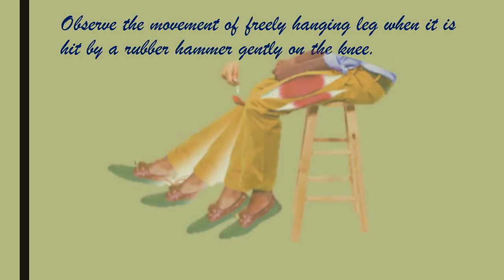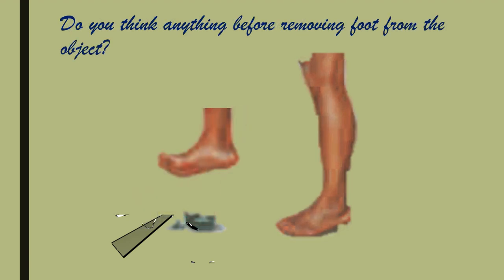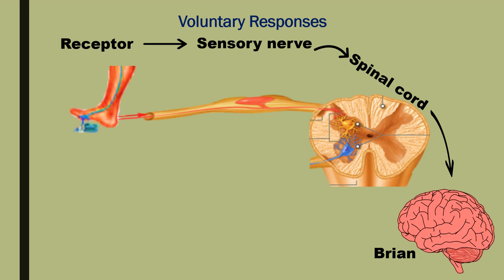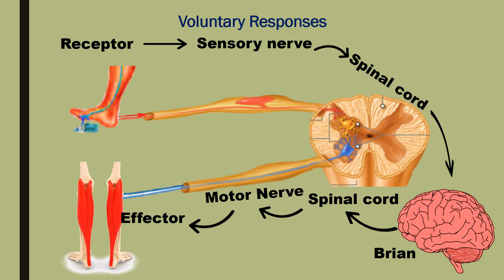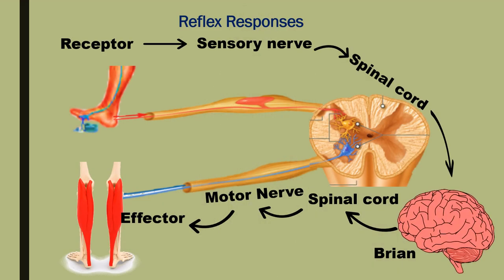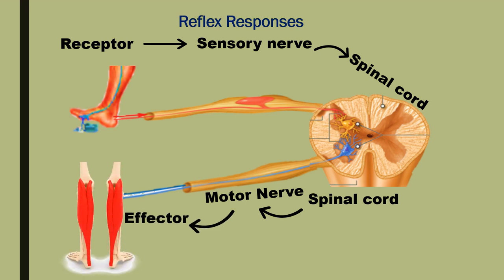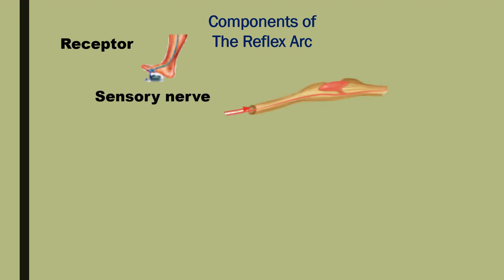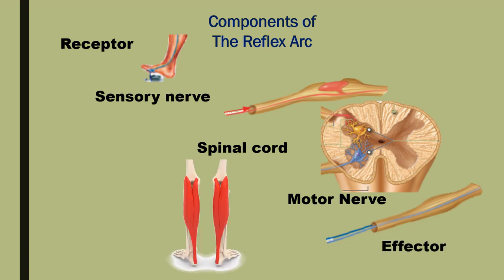REFLEX ARC # Control and Coordination class10# NCERT # AP SCERT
EXPLANATION OF REFLEX REACTIONS